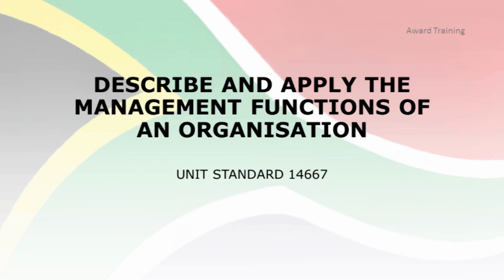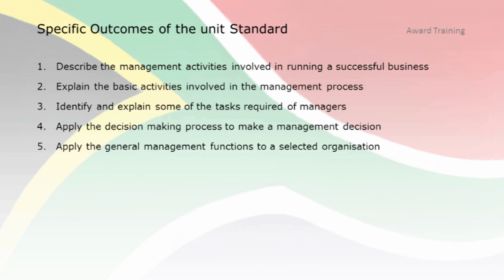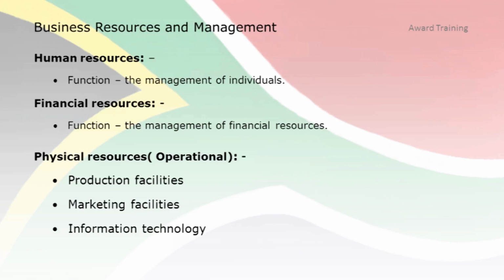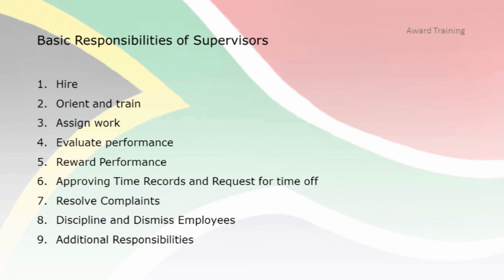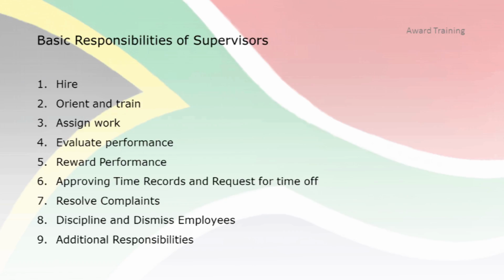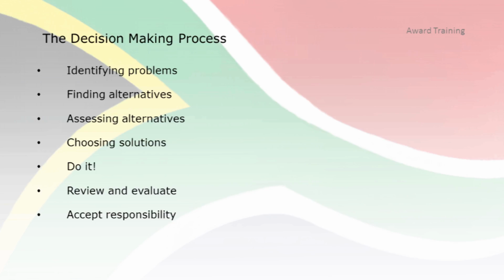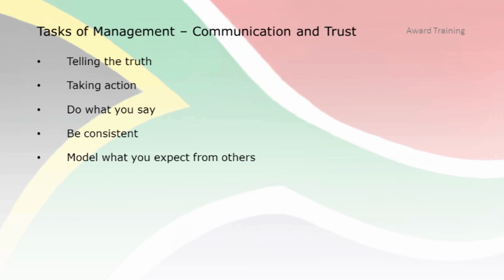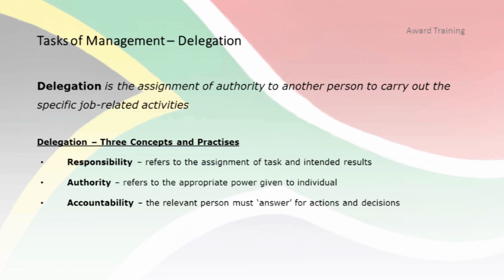Describe & Apply the Management Functions of an Organisation-NLRD14667